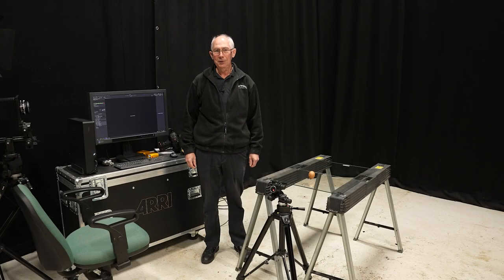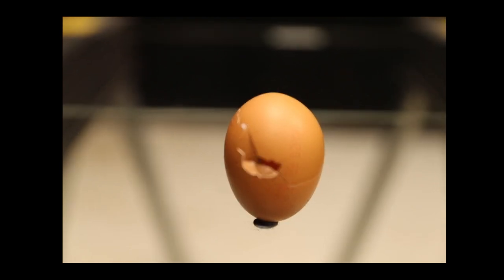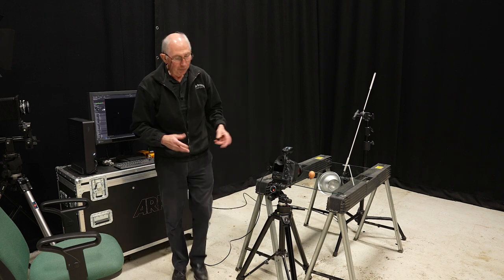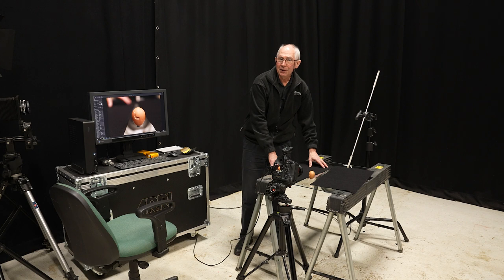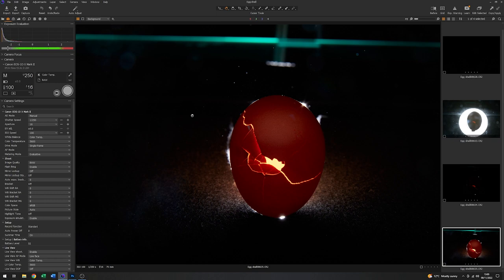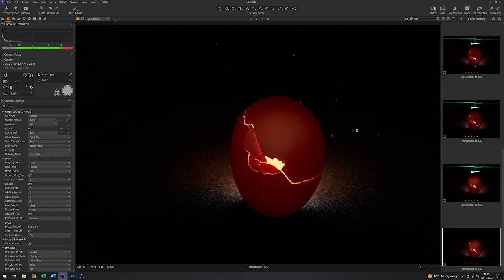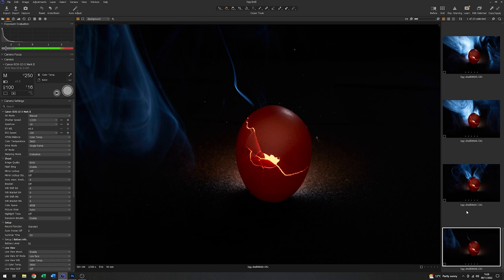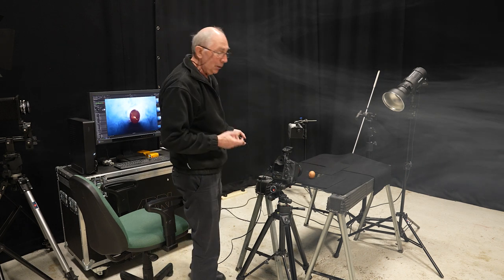Dramatic photographic lighting techniques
Use dramatic photographic lighting to add mood, narrative or a theme to a studio sill life picture.
Visual art tabletop photographic lighting tips and tricks to improve your photography.
Simple table top still life photography.
Studio lighting techniques for visual art still life subjects.
Whether it’s studio flash, speedlight, or strobe, easy techniques simply demonstrated.
I'll use a Canon DSLR tethered into Capture One to show you the iterations from basic image to completed photograph.

Smoke machine.
Canon 24-70mm f2.8 Lens.
Manfrotto 475B with a 410 geared head.